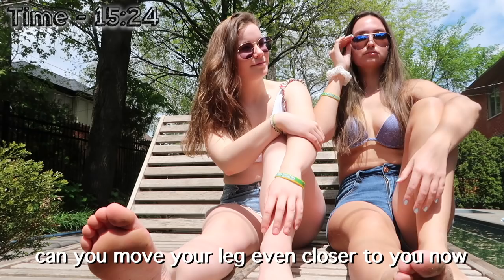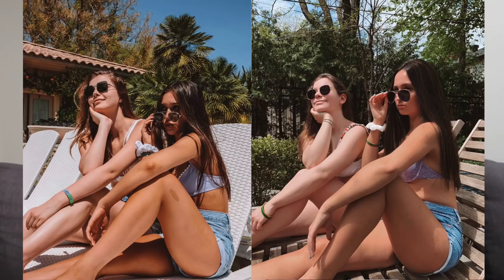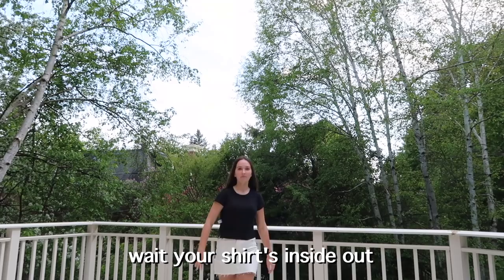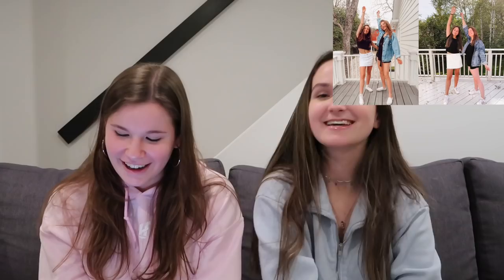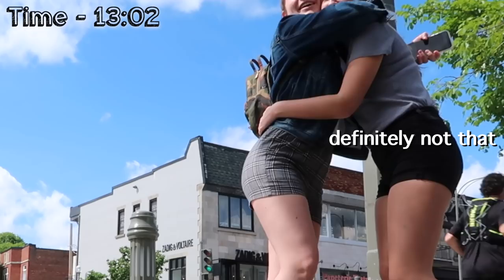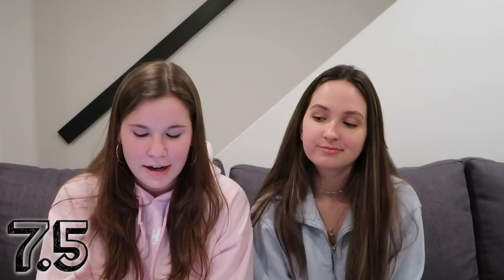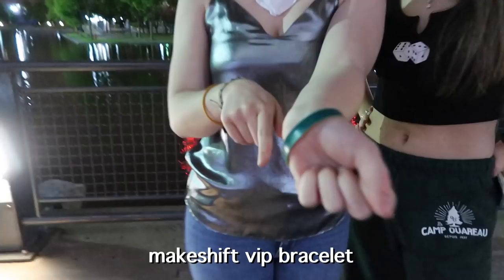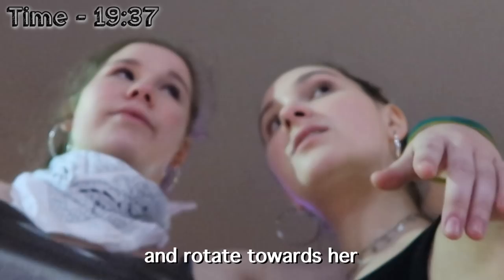recreating hannah meloche & ellie thumann’s instagram pictures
My best friend and I recreated Hannah Meloche and Ellie Thumann's instagram pictures from Coachella, LA, Texas, and Michigan, vlogged the day of photoshoots, and then rated how well we recreated the photo! We had a lot of fun doing this so we hope you enjoy :)

| social media |

| previous videos |

xoxo, zoe